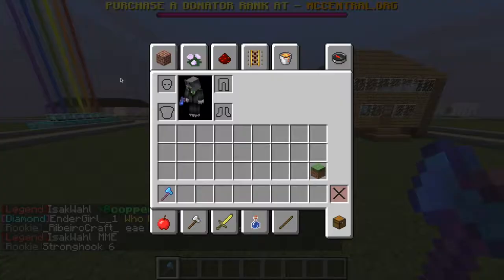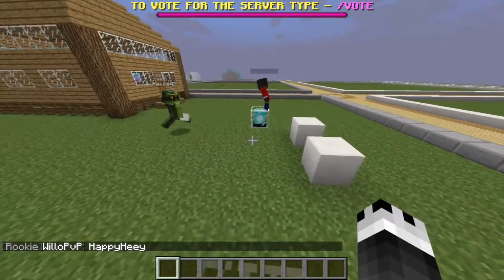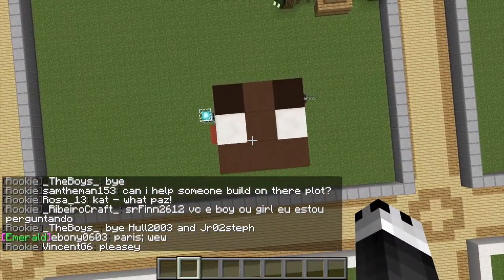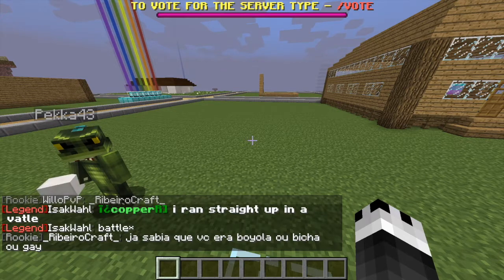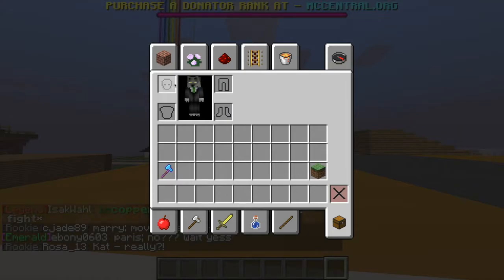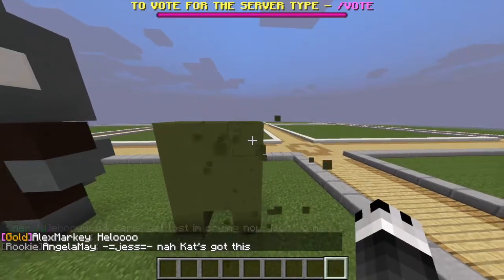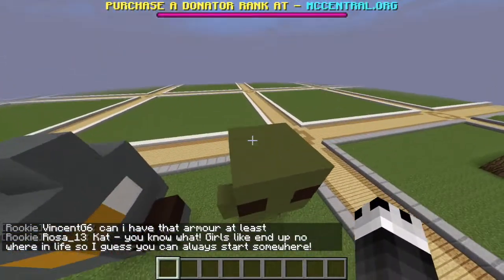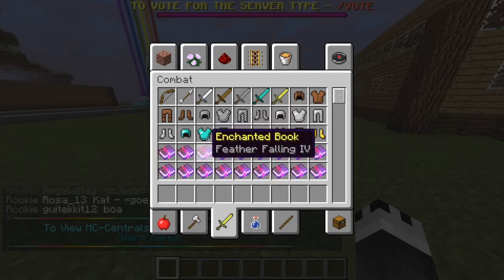Mini Heros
Hey guys, it's MrWolf here.  I hope you enjoy this video with me, pekka43, and Josiah832. This video is about pekka43 adding me and Josiah832 to his mini hero giant collection.